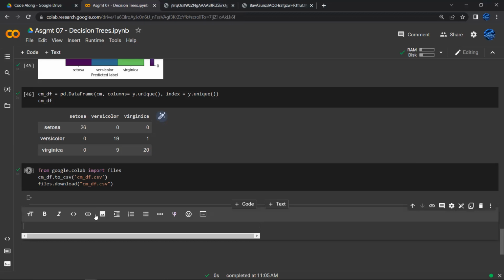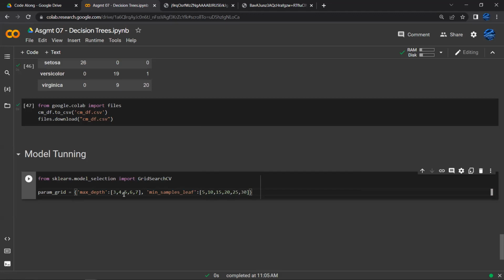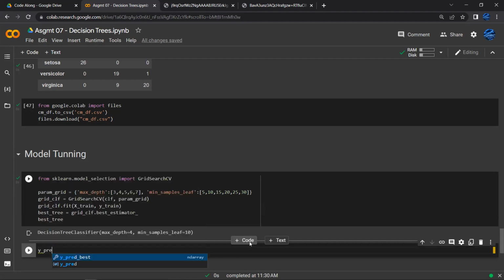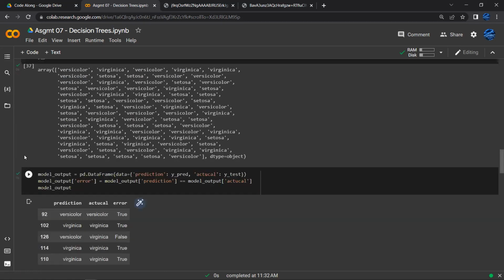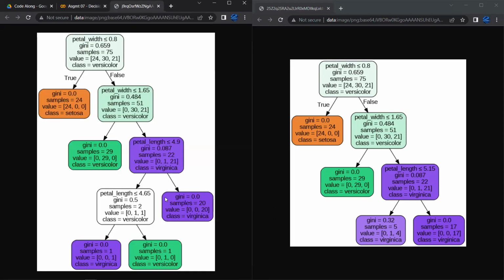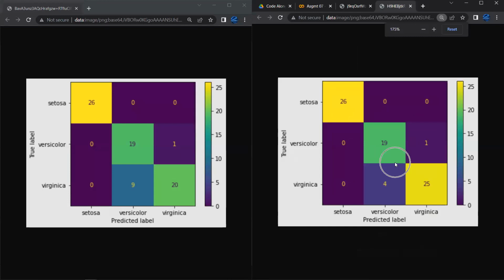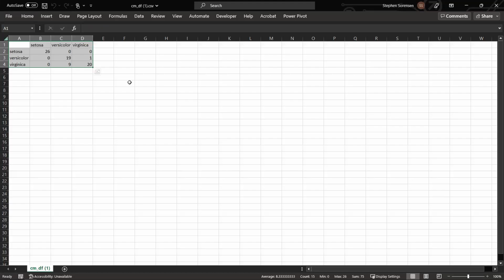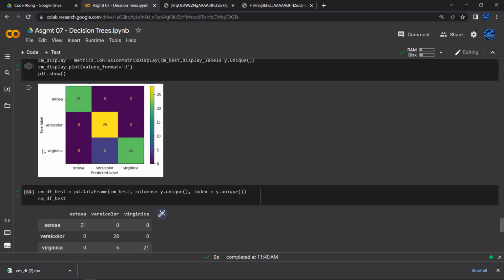1.22 Decision Tree Hyperparameter Tuning